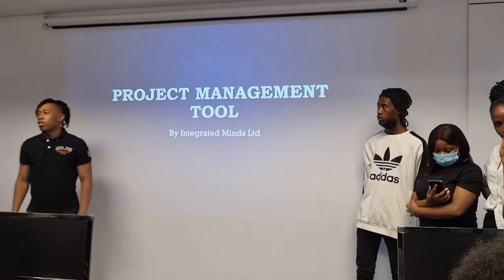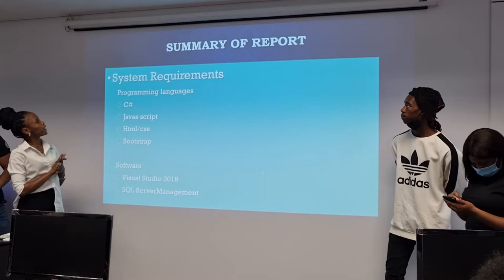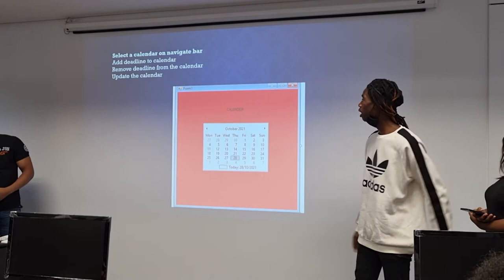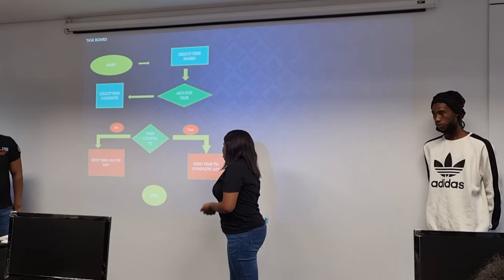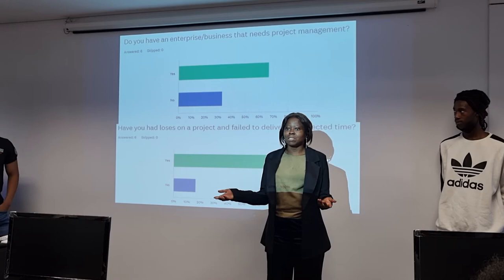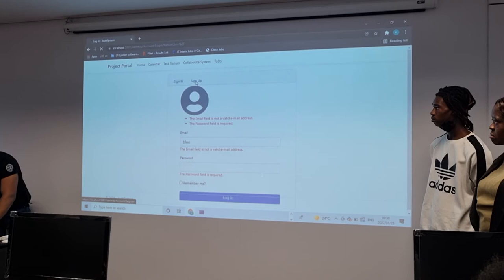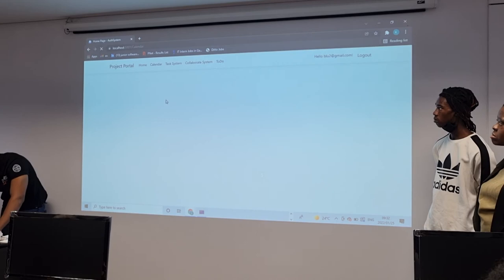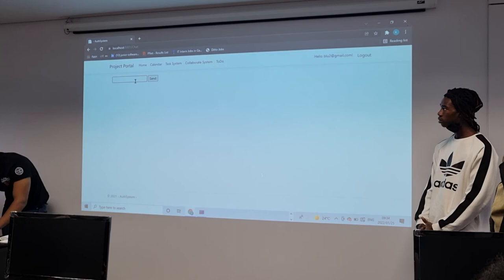25 February 2022